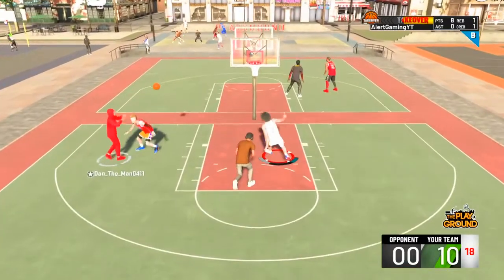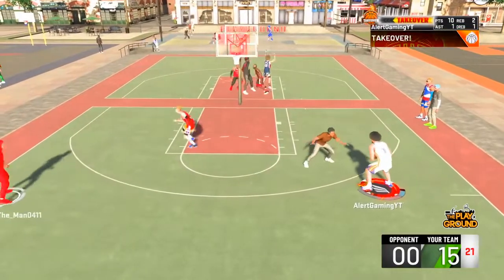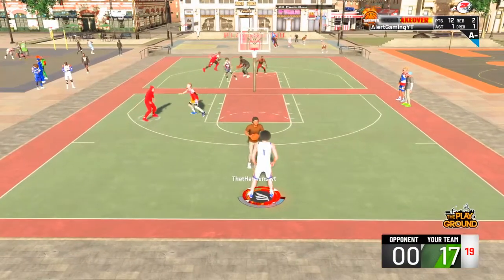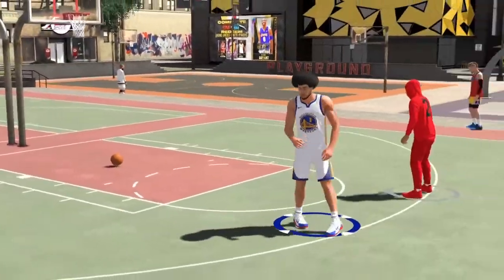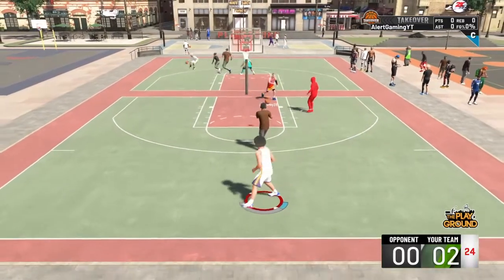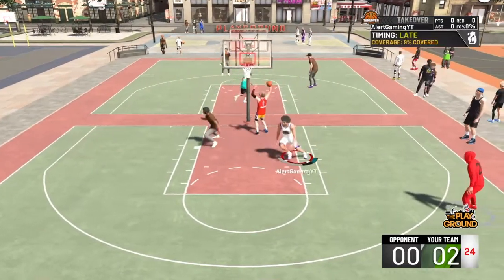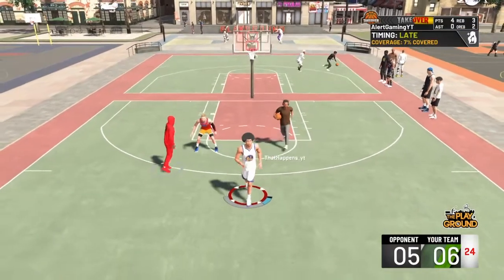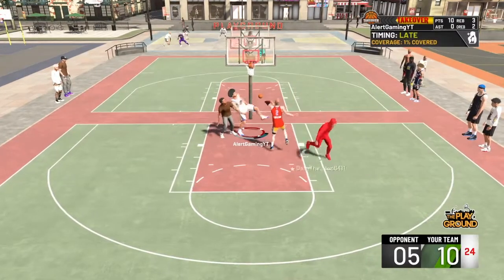*NEW* BEST INTERIOR FINISHER BUILD NBA 2K20! BEST CENTER/PF BUILD! INSANE 99 CONTACT DUNKS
If you enjoyed the video don't forgot to share it :)